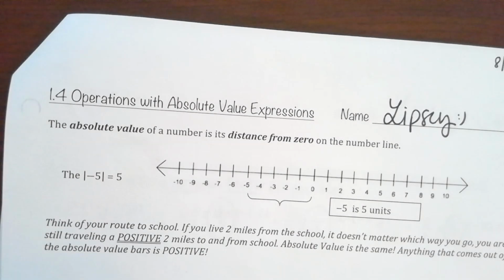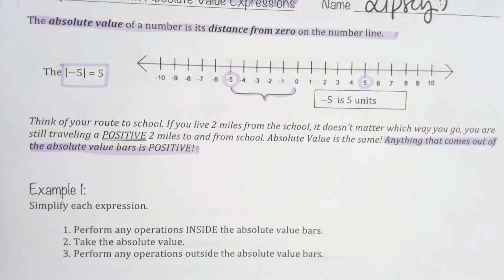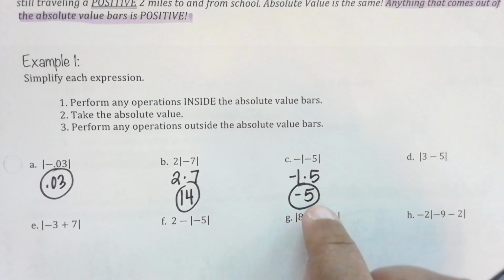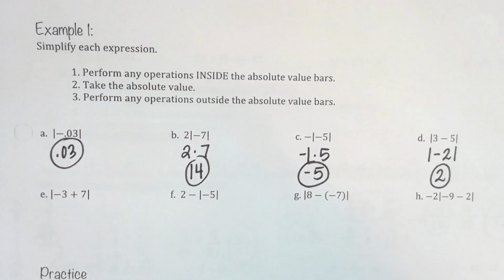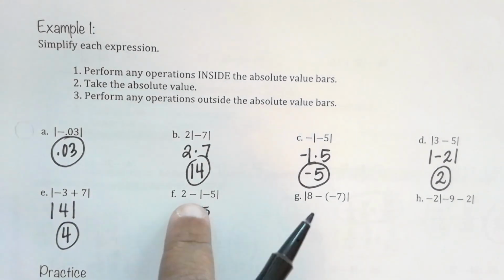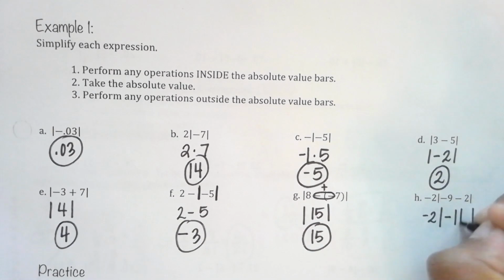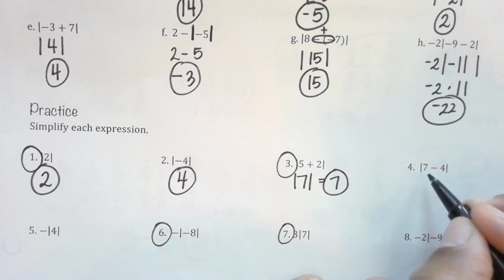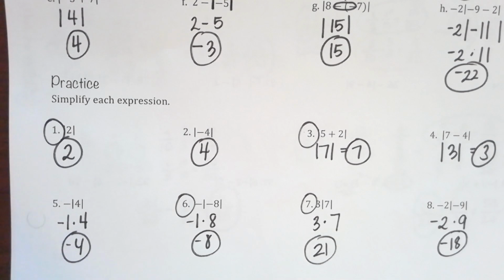Unit 1 - 1.4 Operations with Absolute Value